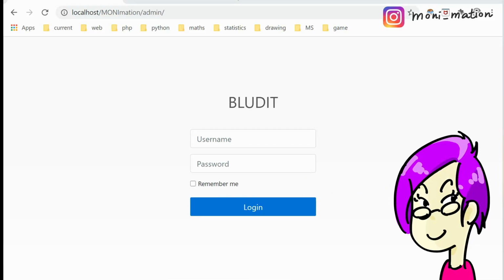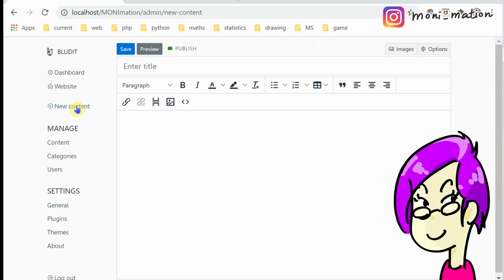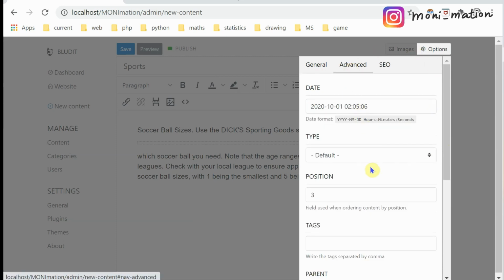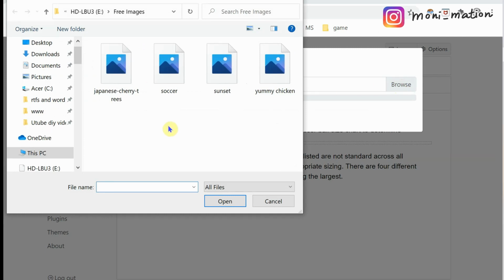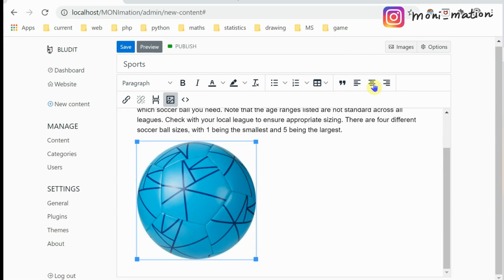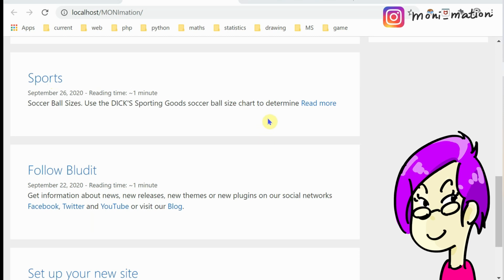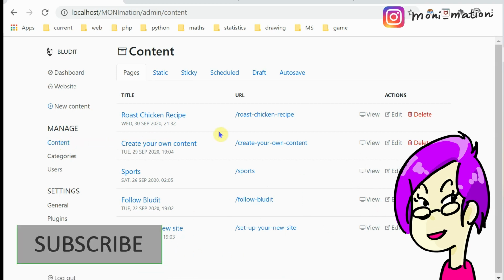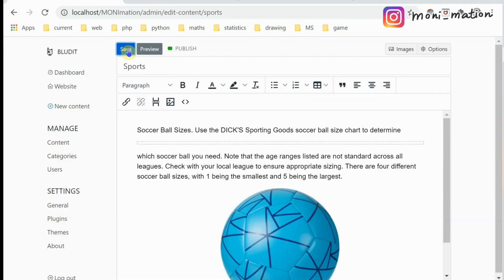【Bludit #10】Flat-file CMS : Create A Sticky Page! Make It On Top!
After watching this video, you will be able to create and pin a sticky page.